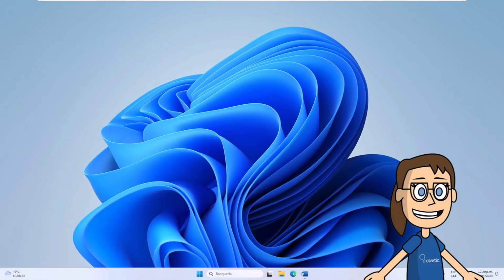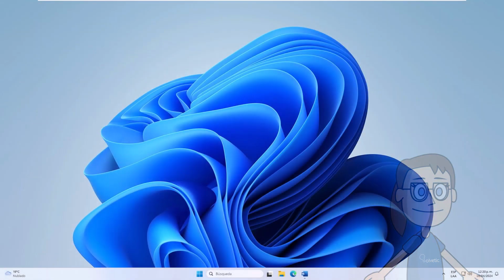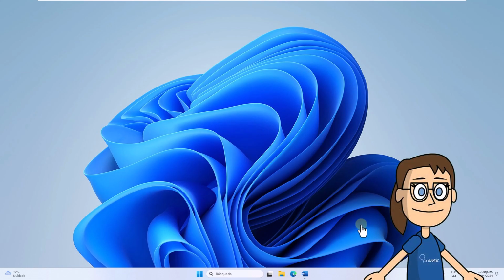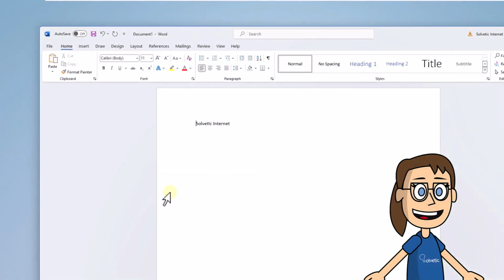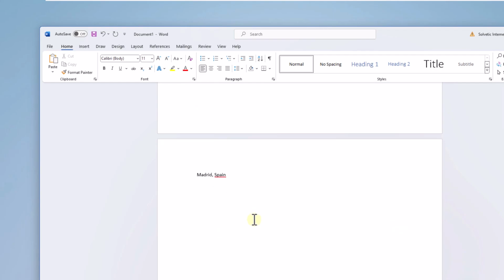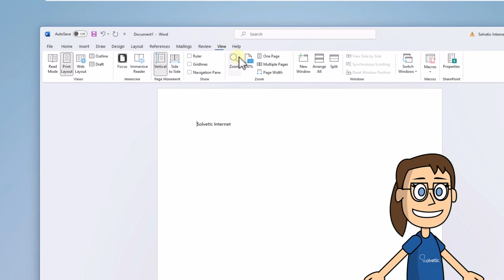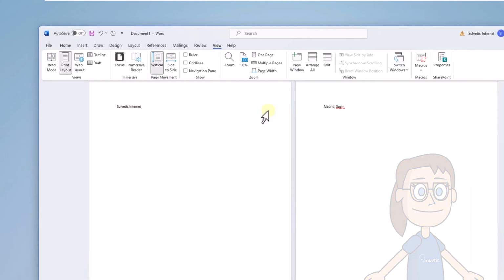How to View Two Pages Side by Side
When working on lengthy documents, it's often helpful to be able to view two pages simultaneously to get a better overview of the content and facilitate navigation and editing. Fortunately, Word offers a feature that allows you to do just that.

In this tutorial, I'll show you how to enable the two-page view in Word and make the most of this feature. You'll learn how to adjust the settings to tailor the view to your needs and perform editing and formatting tasks while viewing two pages side by side.

So, if you're ready to enhance your workflow in Word and be more productive by viewing two pages simultaneously, let's get started!